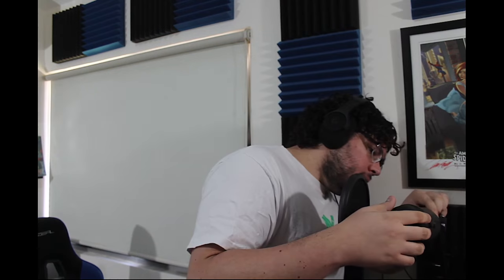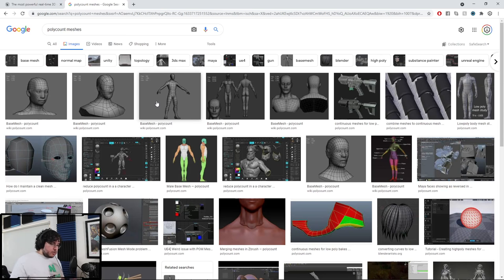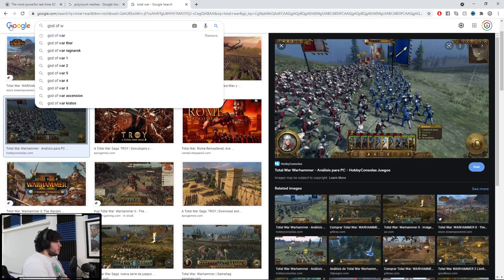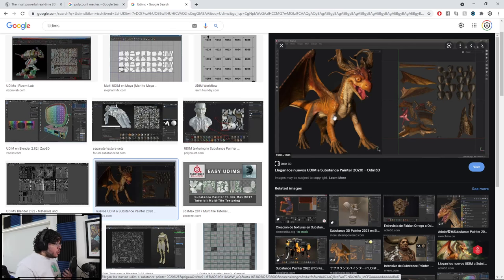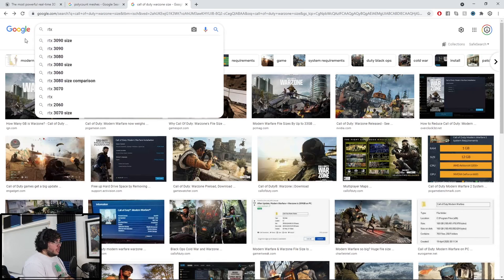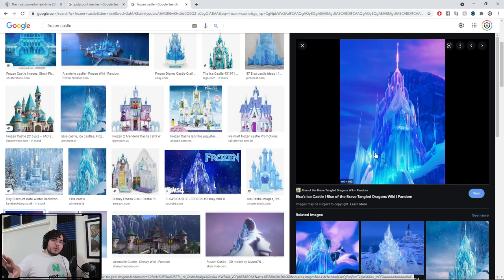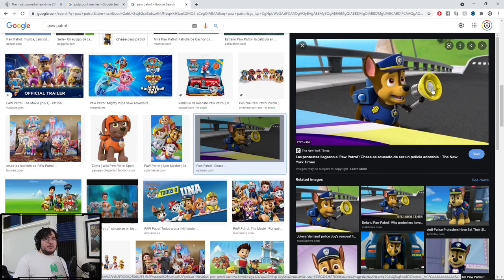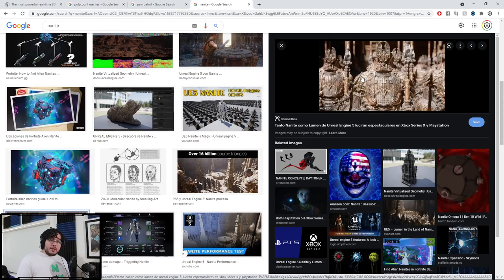3D WORLD | Games vs Film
Small video talking about differences in the game and film industriers!